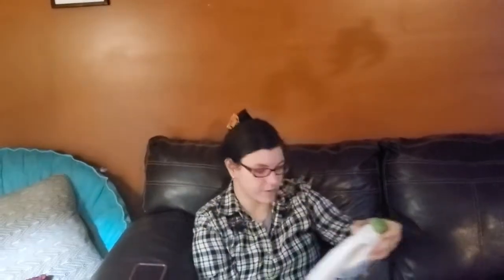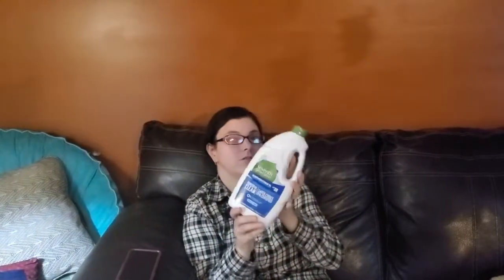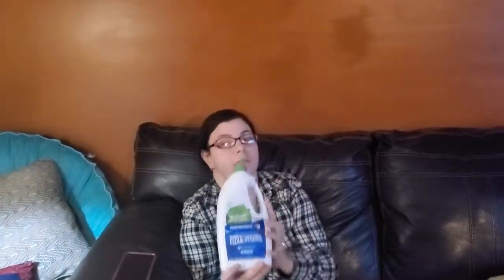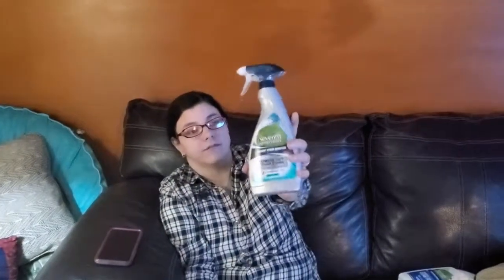Mini Grove Haul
Hey yall welcome back, in todays video i am showing you some products i ordered from Grove Collaborative. I love all of the products ive used so far. The laundry stain remover is a re-purchase.

Also thank you cheaper by the dollar for shouting me out. If you dont know who she is she is an amazing person and her content is similar to mine, so go check her out and tell her i sent you!